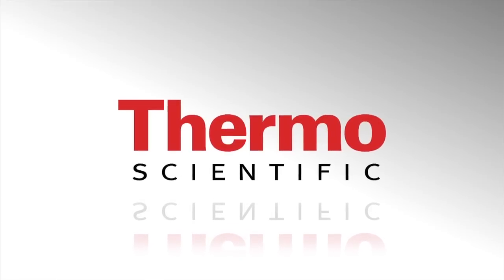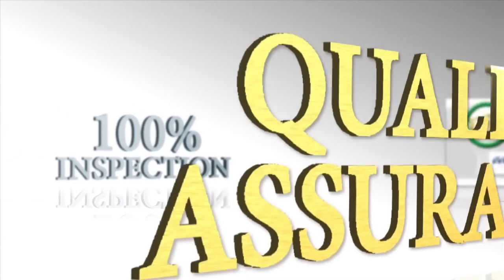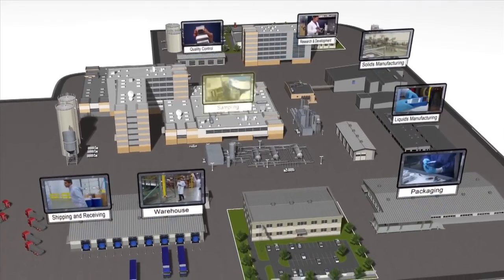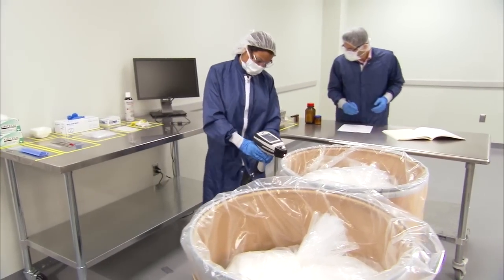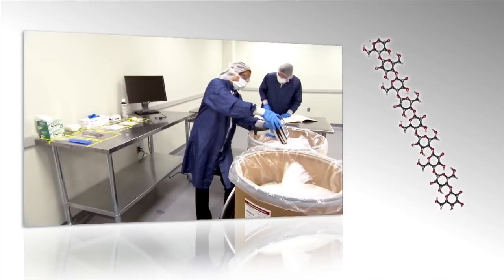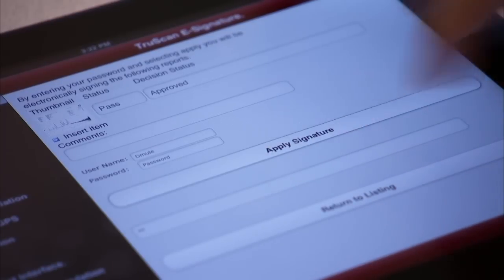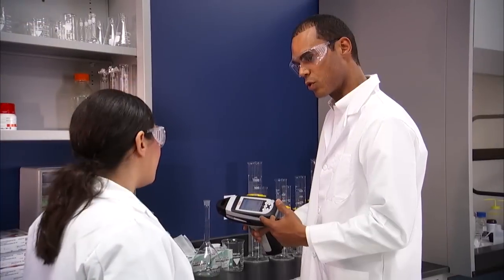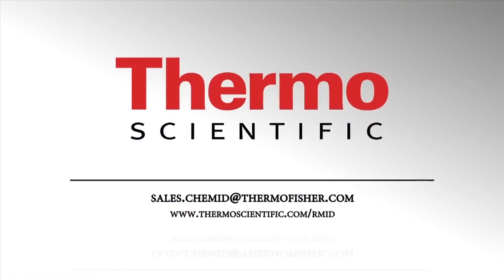Achieve Quality Initiatives Throughout the Pharmaceutical Manufacturing Process | Thermo Scientific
For global pharmaceutical industry -- From raw material verification to chemical dispensing and secondary operations through to finished product inspection, Thermo Scientific TruScan and microPHAZIR handheld analyzers provide manufacturers with a portable analytical instrument solution to achieve quality standards at the point of need.